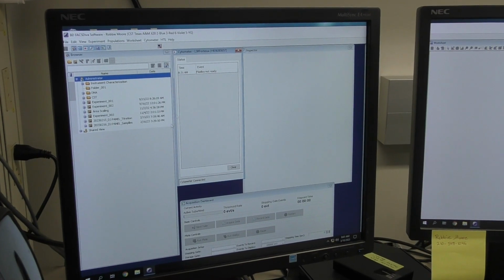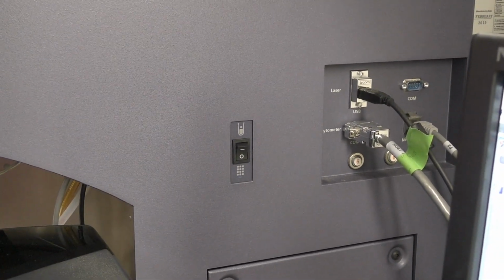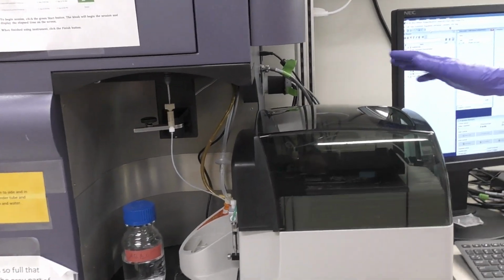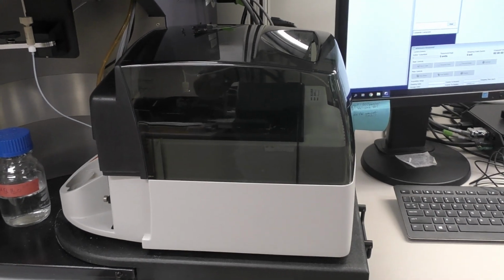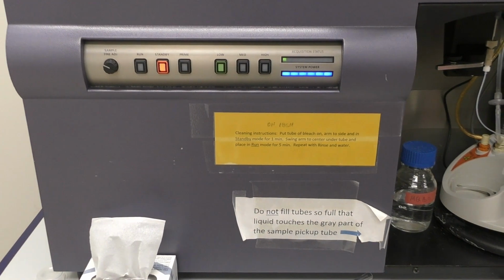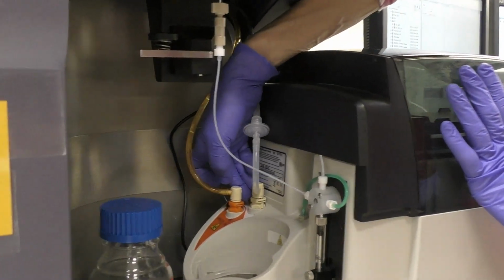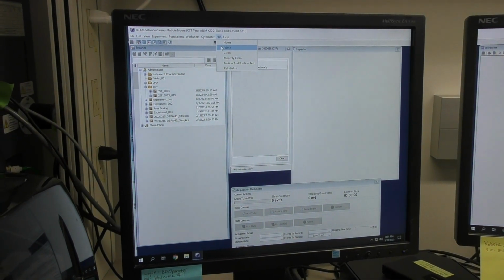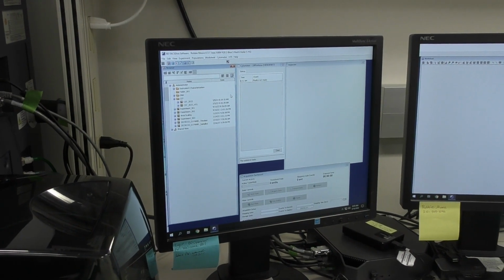BD Fortessa X-20 - How to change from tube mode to plate (HTS) mode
Set up the Fortessa for plate mode and return it to tube mode when finished.